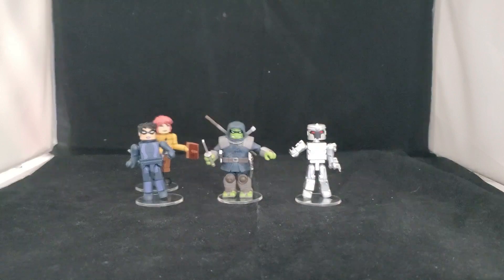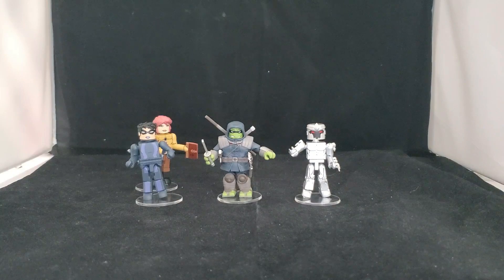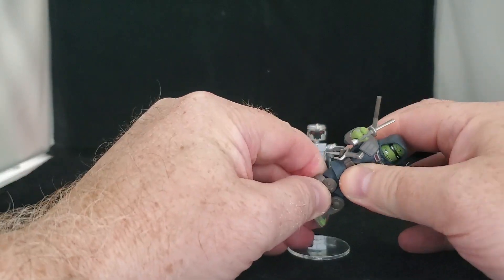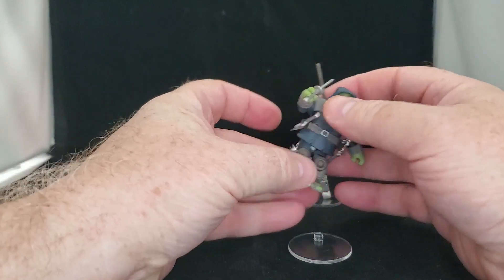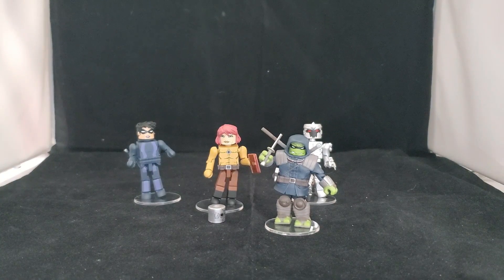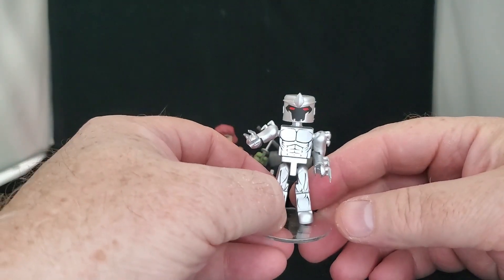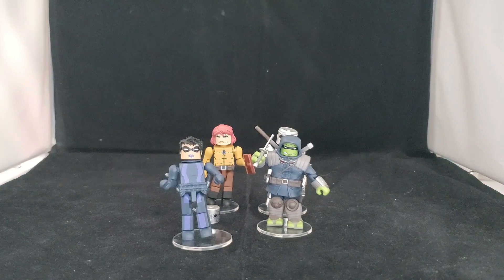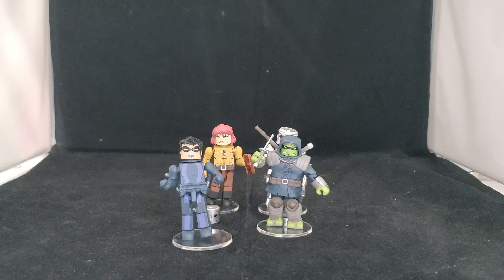Toy Review The Last Ronin Minimates Box Set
Today we are taking a look at the new the Last Ronin Minimates set from Diamond Select Toys.